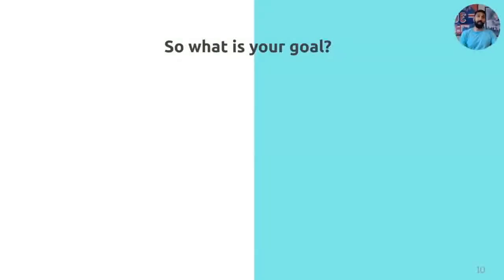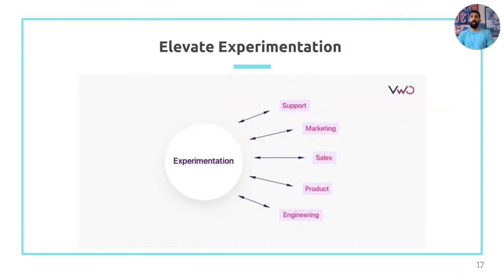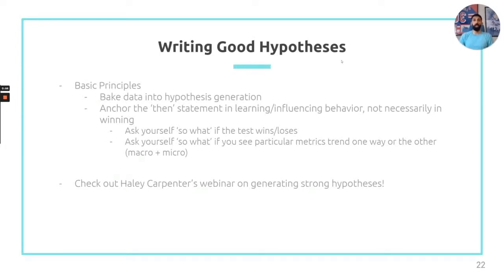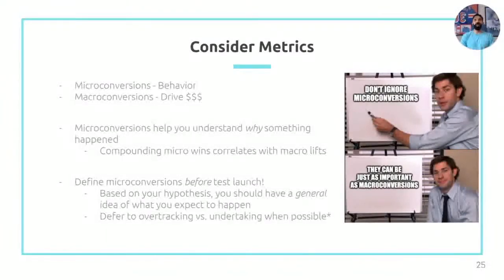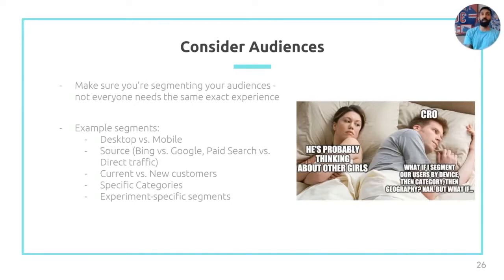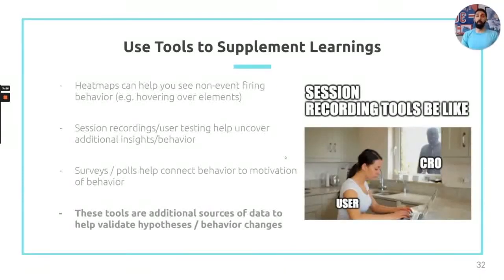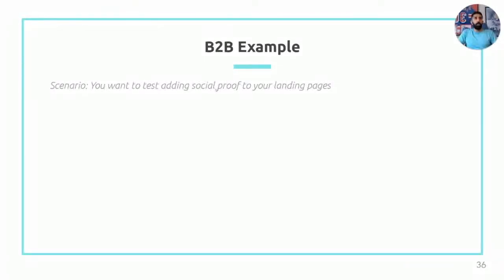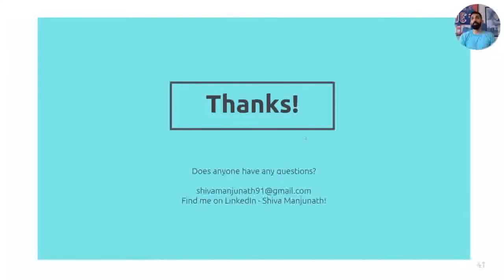Tips on running a Test-to-Learn Experimentation Program with Shiva Manjunath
Shiva will run through WHY you want to be running an experimentation program based on insight generation and not simply ‘winning’. He’ll also show you how to structure tests to support the growth of an insight-driven experimentation program.